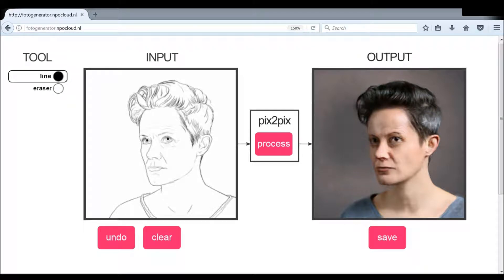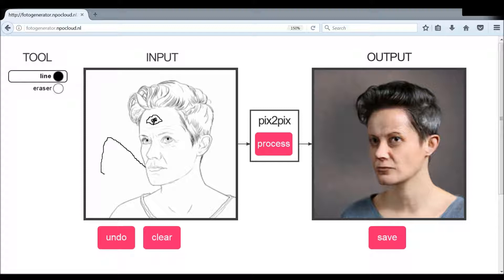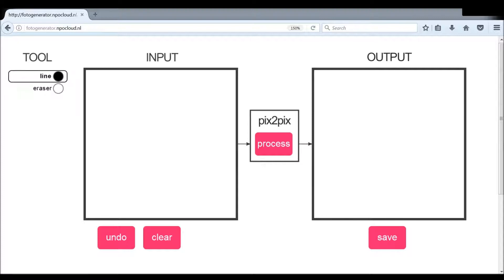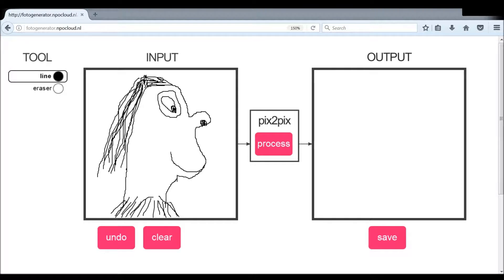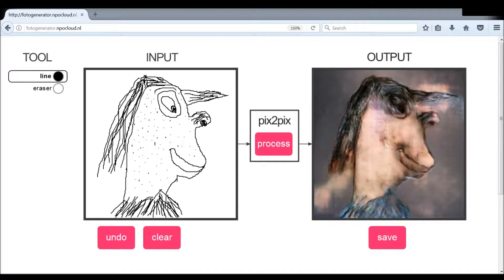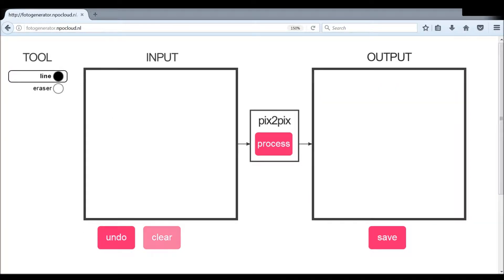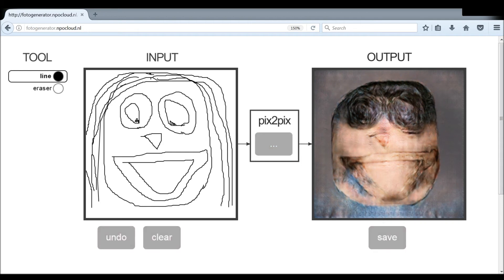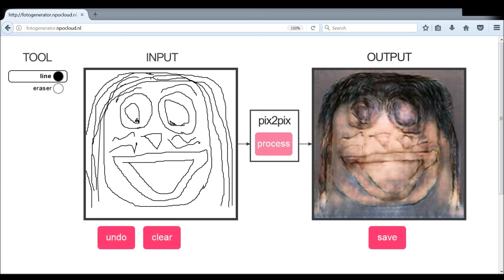Let's Check Out Pix2Pix: Face Generator!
In this video i check out an interesting tool called Pix2Pix: Face Generator, you can check it out

Enjoy and have a good weekend :)

ElectricalBeast